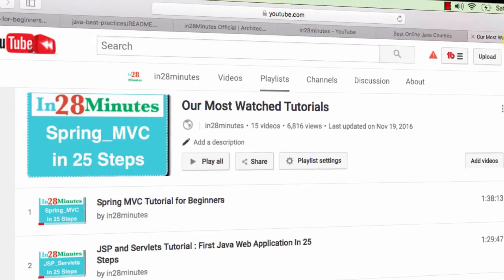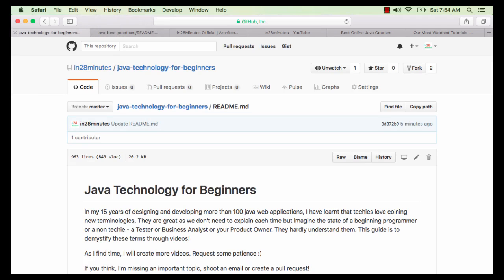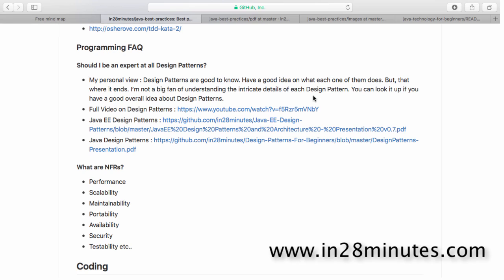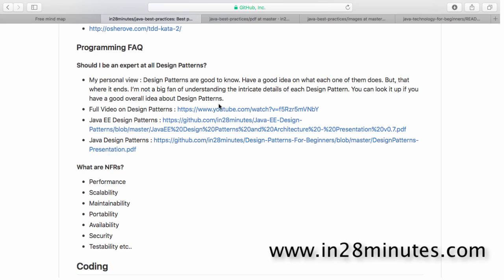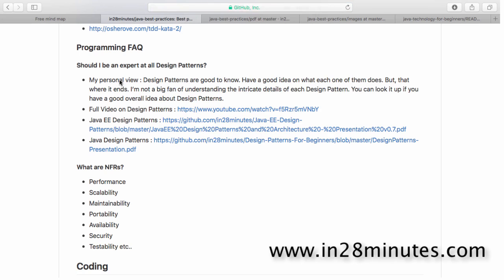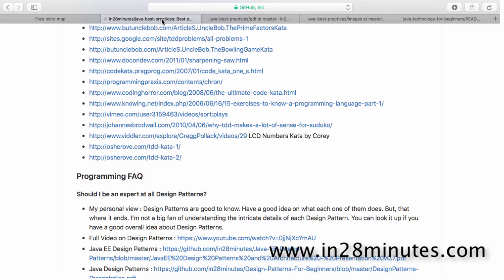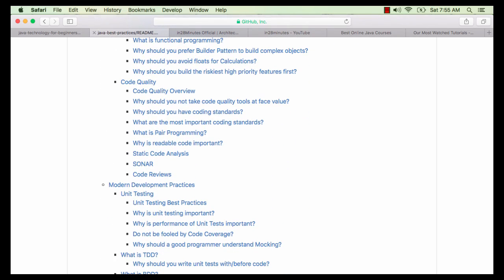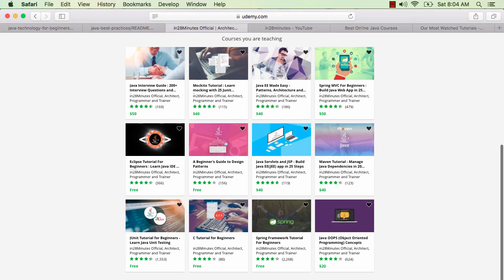Should I be an expert at all Design Patterns?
Our Top 10 Courses
30+ Courses. 500,000+ Learners. Amazing Reviews.